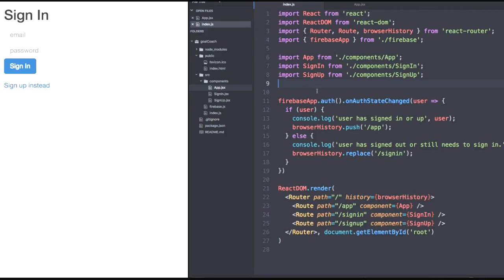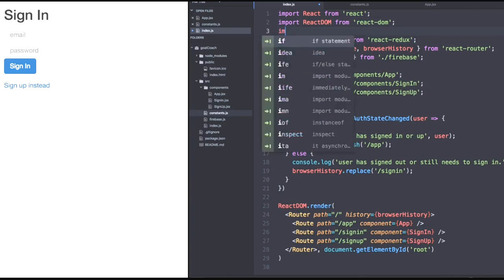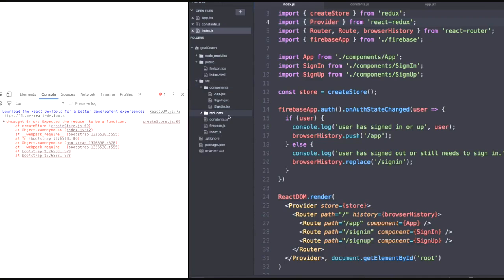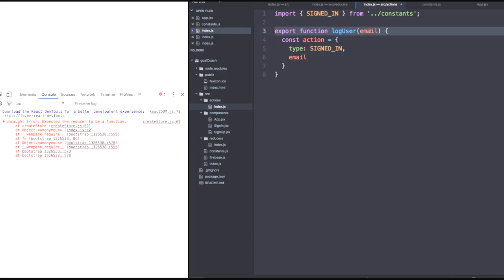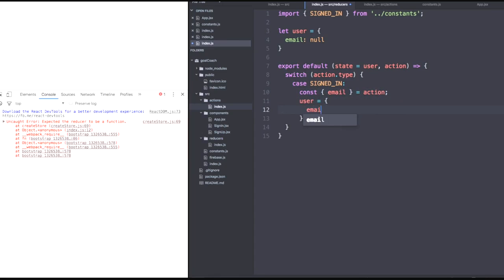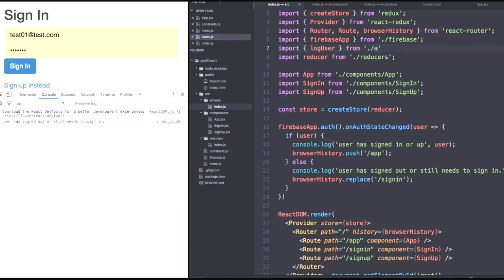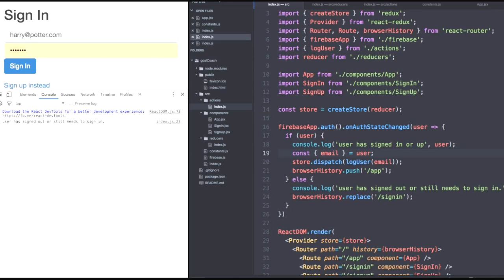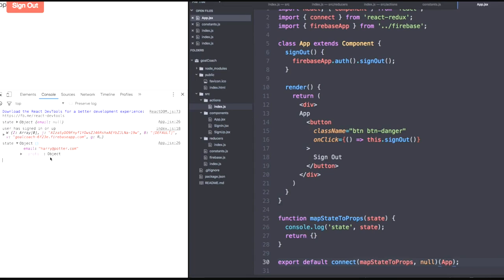React Js Tutorials - Logging User With Redux | React Js Tutorials for Beginners